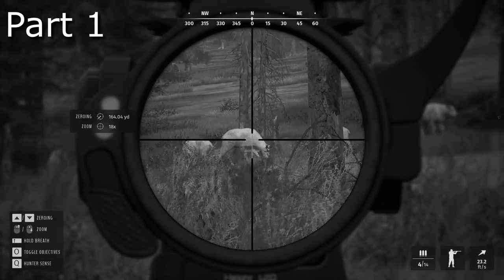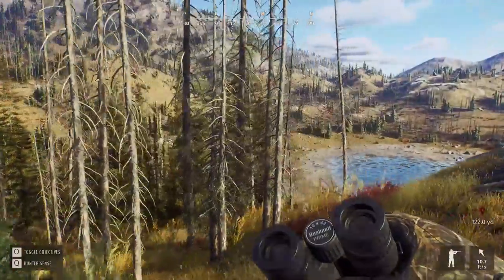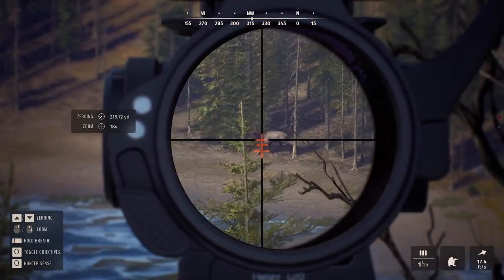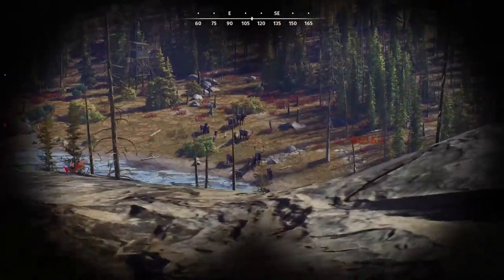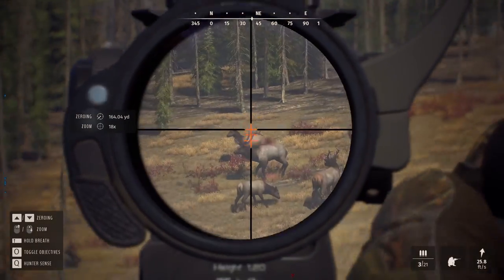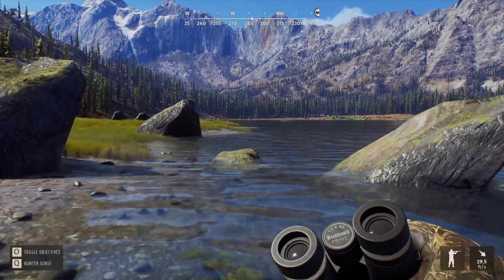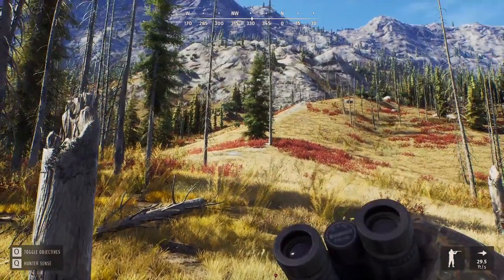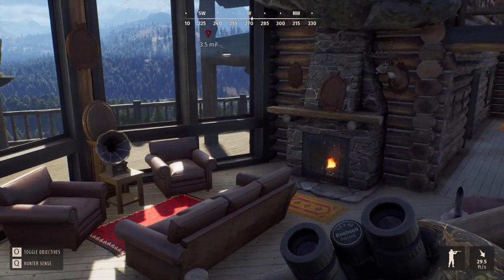Trio of 5 Star Bull Elk! | Insane Hunt FULL of 5 Star Trophies! | Part 2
Part 2 of our insane hunt on Nez Perce Valley picks up right where we left off, chasing 5 star elk and stumbling into more than we even expected!